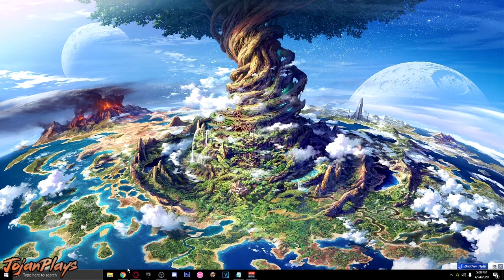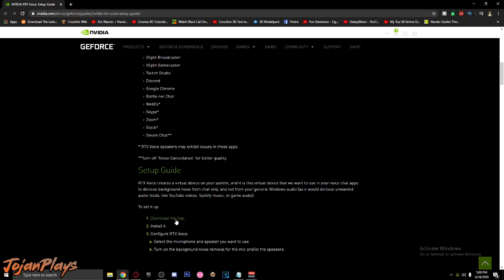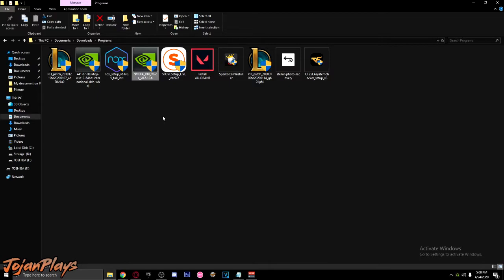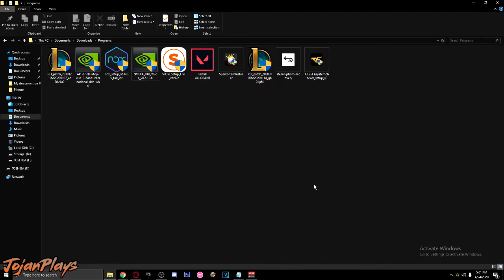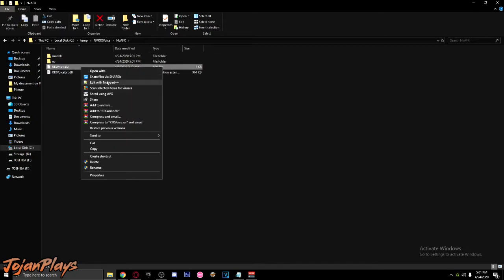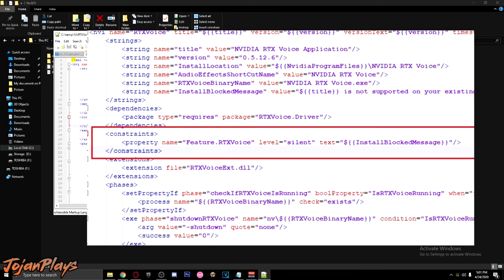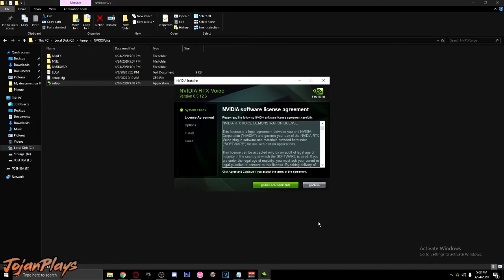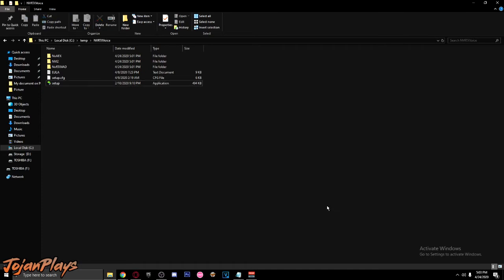How To Install Nvidia RTX Voice on GTX Card